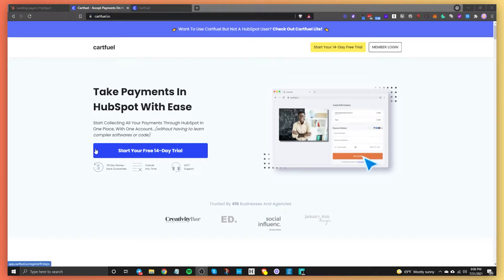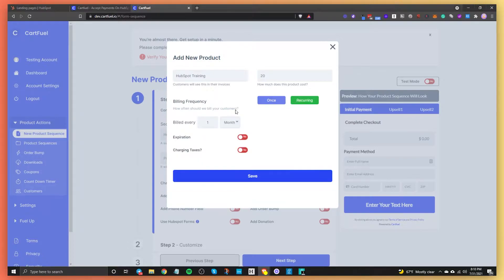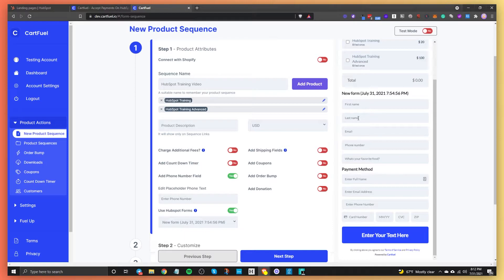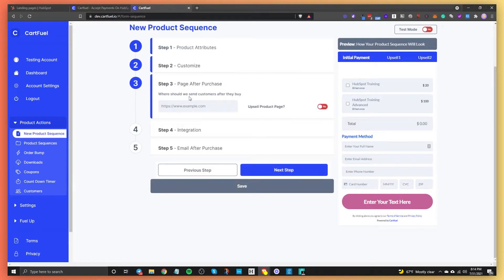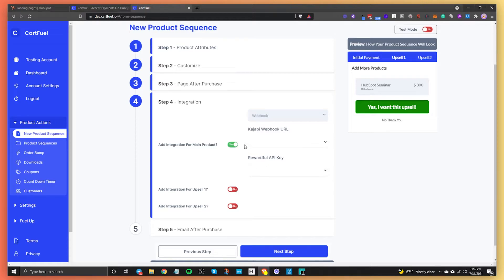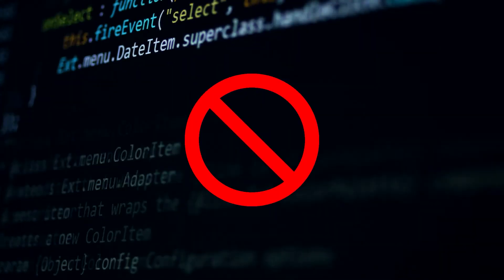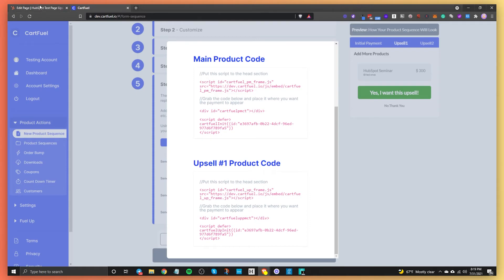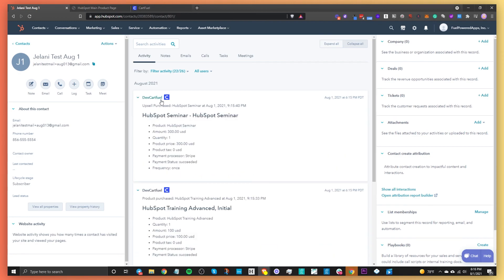How To Make A Sales Funnel With Hubspot Pages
In this video, we explain how you can set up a sales funnel with HubSpot Pages.

 We’ll cover:
- How to set up your first payment form using Cartfuel (now a part of DepositFix)
- How to embed the payment form on HubSpot
- How to test your payment form to make sure that customer information makes it into HubSpot.

Cartfuel helps HubSpot users take one-time and recurring payments. Their simple payment forms can embed on any site...

And as soon as the sale occurs your customers go right into HubSpot.

This means you can set up follow-up campaigns in HubSpot targeting your buyers.

With features like:

 - One-click upsells
 - Order bumps
 -  Countdown timers
 -  Unlimted payment forms
 - And zero transcation fees

You'll be taking your HubSpot experience to the next level.

📚MORE RESOURCES: Want to learn more about how to grow with HubSpot?

 🎬ABOUT HUBSPROUT:
HubSprout is an online resource hub helping people grow with HubSpot. We'll show you how-to's, tips, and tricks from experienced marketers and sales professionals just like you. No matter what your needs, these HubSpot tutorials will guide you.

Is there something you would like to learn about?